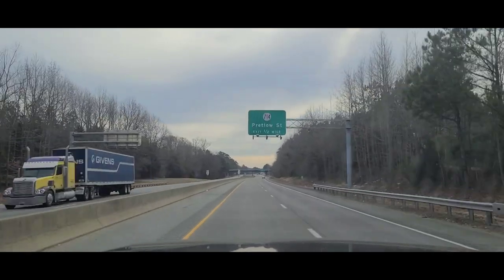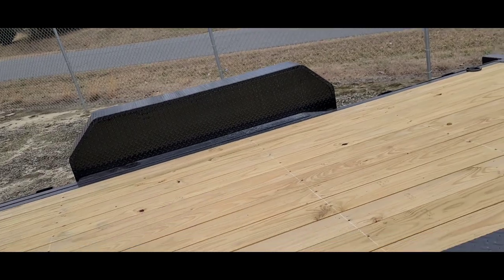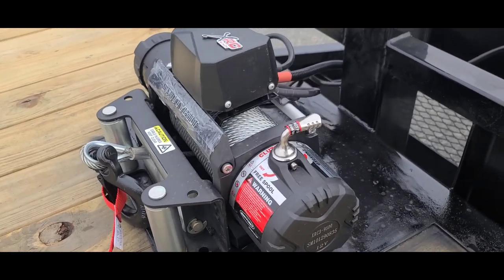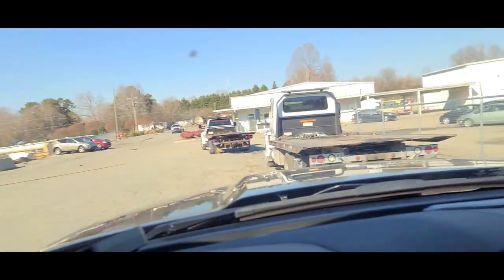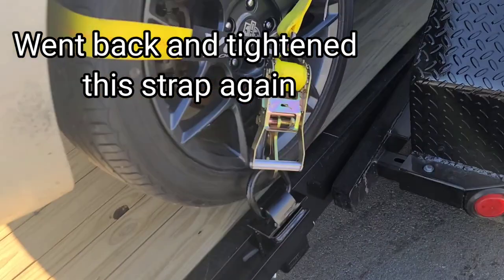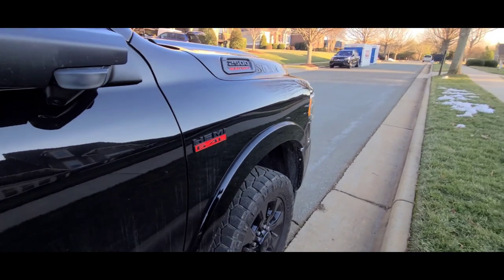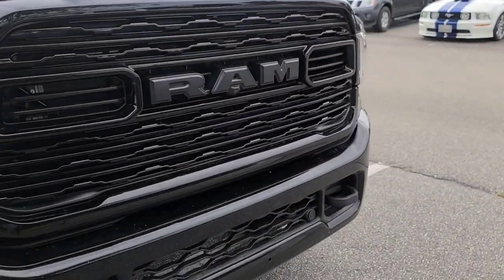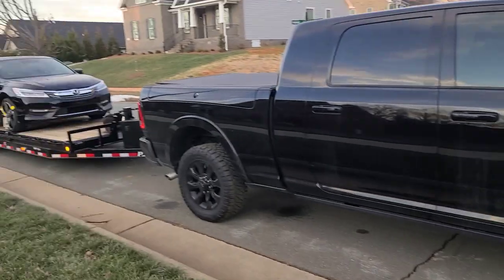2500 RAM 6.4 HEMI Non-CDL Hotshot Part-Time: New Trailer Pickup w/Explanation, 1st Load & More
This video reveals the new trailer I selected, why I selected it, my first load pickup, with more to show. Follow the journey.

ES_What a morning. czar donic.mp3
ES_Evergreen Fields.tape machines.mp3